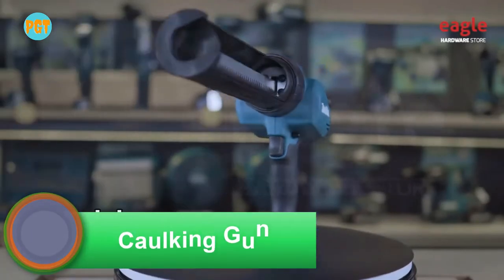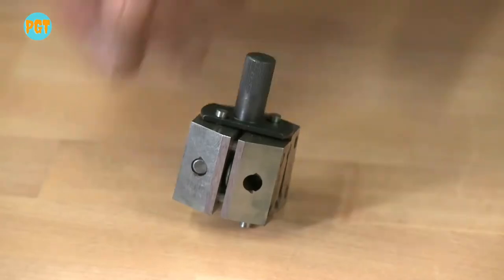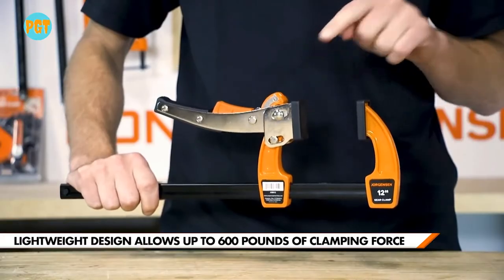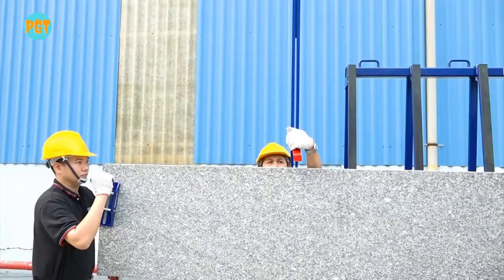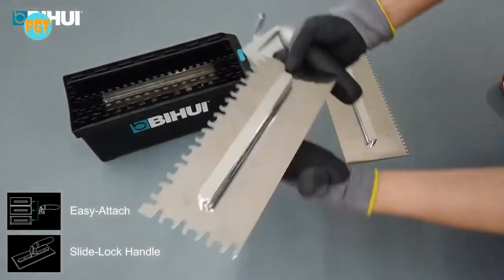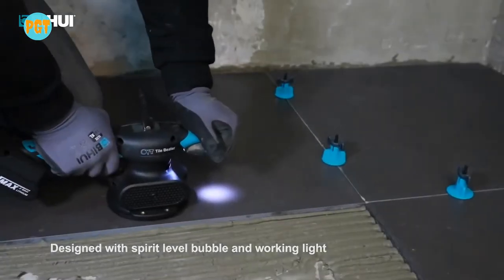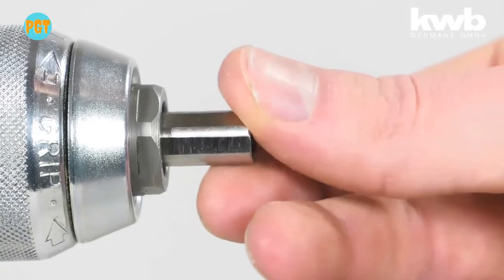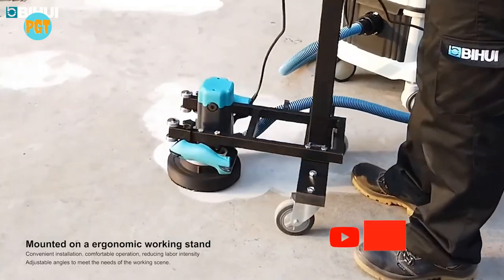Incredible COOL TOOLS you can Buy Now in 2021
Present Global Tech presents you different editions of videos will satisfy your minds with some seriously skilled workers who execute their jobs with precision and style. Here at Present Global Tech, we bring you the best and most educational clips of workers from all over the world, who possess serious talent at their chosen craft. Everything from food processing to heavy duty machines, Our videos is full of great ideas and techniques to entertain and educate you.

➜➜➜ Links
Makita Caulking Gun
BIHUI Switchable Notched Trowel Set
kwb pivoting bit holder with magnet
BIHUI Vibration Tile Beater-Bihui Tools
kwb Shorty Bitholder